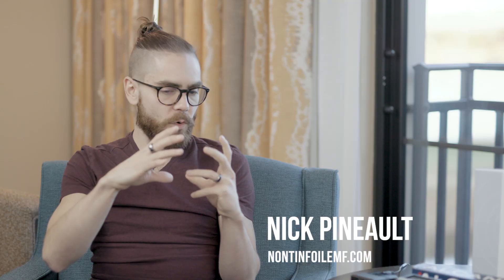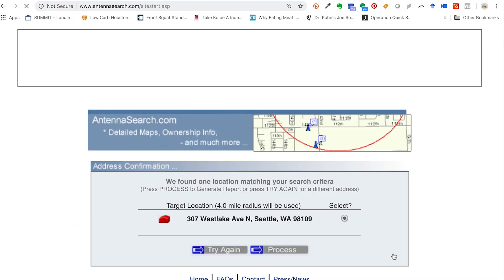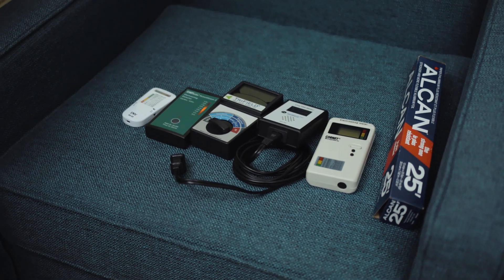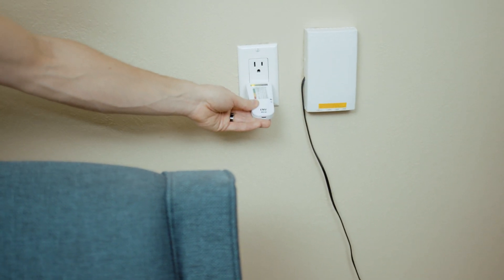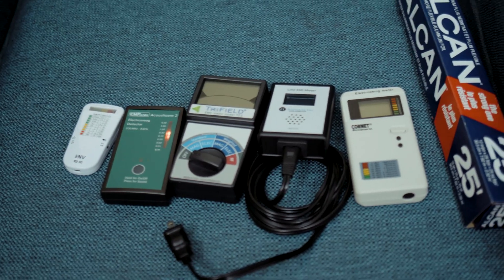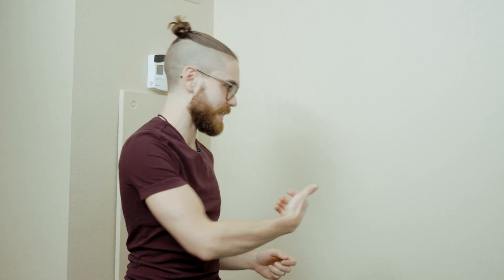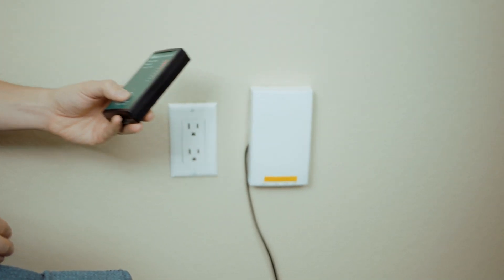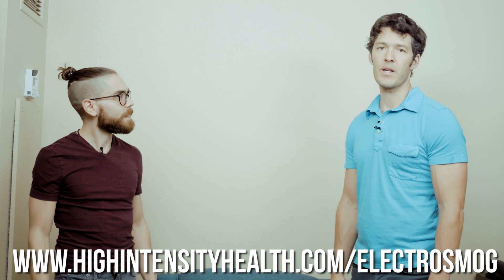Measuring EMFs (WiFi routers & cell towers)- Nick Pineault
Nick Pineault shares practical tips to minimize your exposure to EMFs.

Grab his free guide and learn the science.

➢EMF Proof iPhone Case

➢ PerfectKeto.com The makers of High Quality Exogenous Ketones and MCT Oil formulations

VIDEO GEAR

Best Vlog & FB Live Stabilizer

Nice HD Camera Canon 6D Mark II

Dope Lens - Canon 85mm f/1.4L IS

Key Timestamps